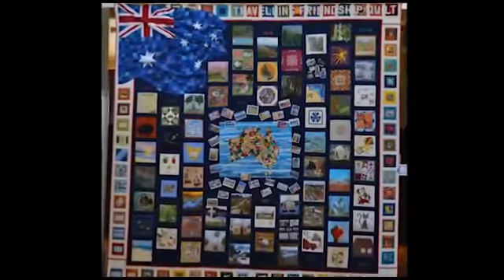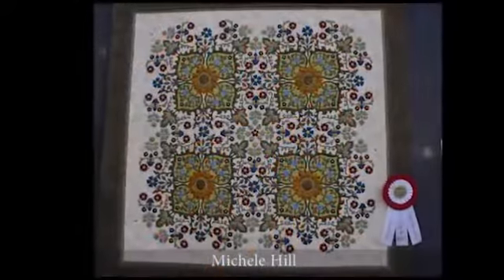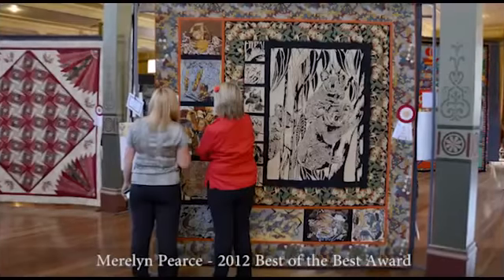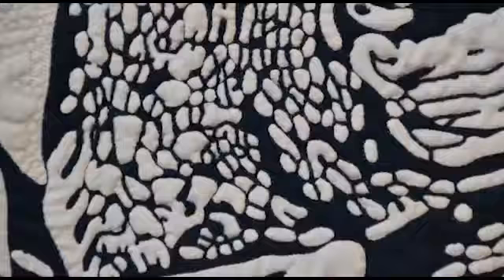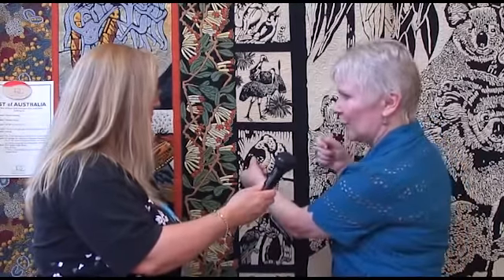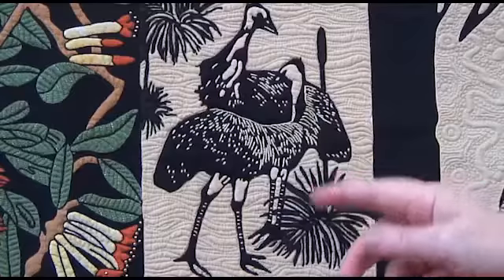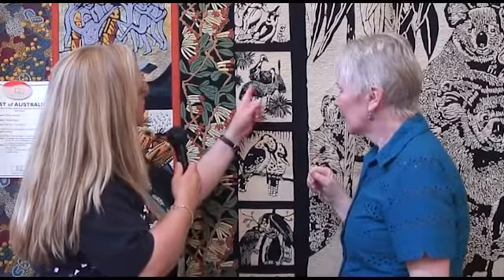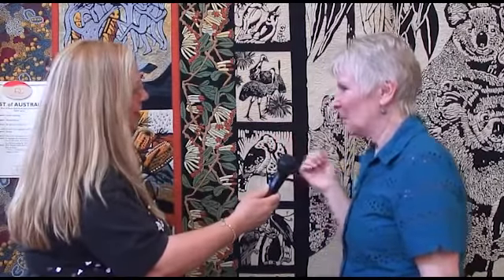Australasian Quilt Convention Best of Australia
Luana Rubin of eQuilter.com features "Best of Australia" quilts from the Australasian Quilt Conference in Melbourne. Also includes an interview with quilt artist Merelyn Pearce about her Best of Show quilt "Preston Dreaming". Merelyn discusses her techniques for her amazingly intricate applique and embroidery work. Images of many other quilts from the show are also included.